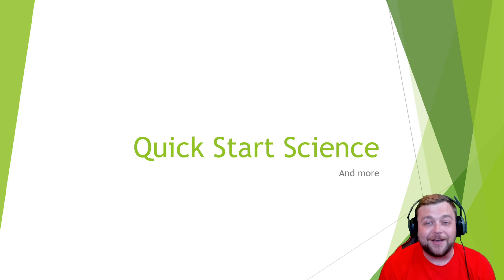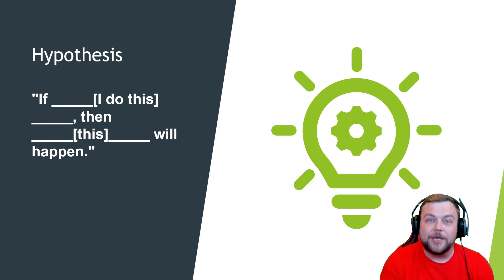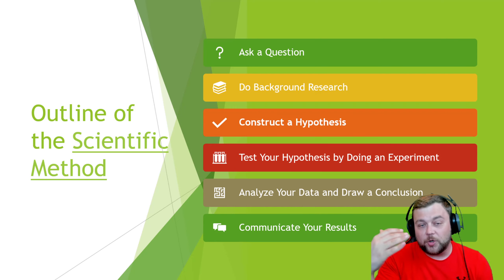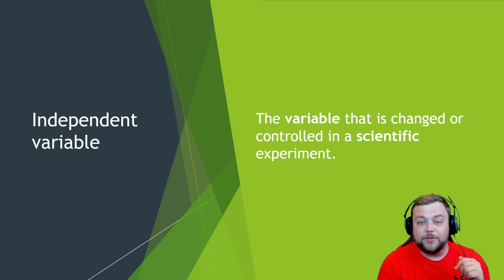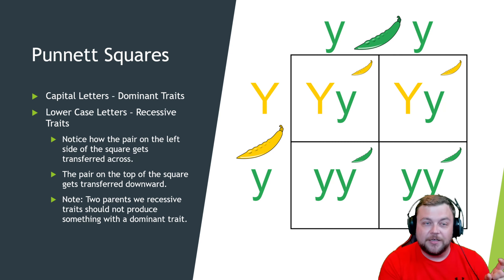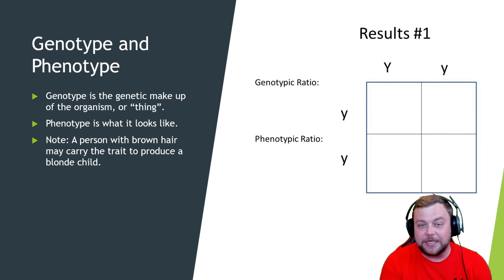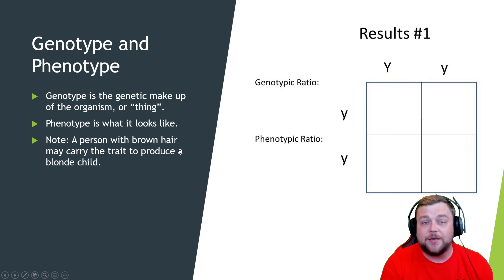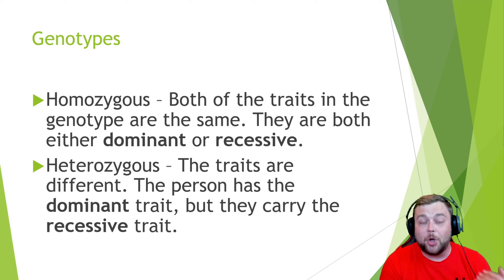GED Science Quick Start: Punnett Squares and More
This is what I call a quick start introduction to the science section of the GED. We will go over the scientific method, the definition of a hypothesis, and Punnett Squares. If this helps you out I hope you let me know! Thank you!